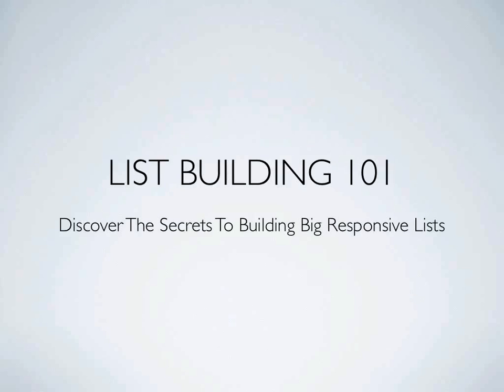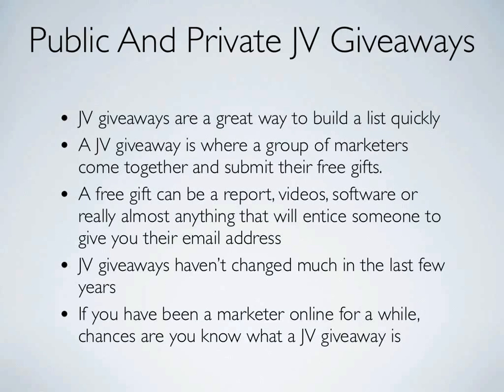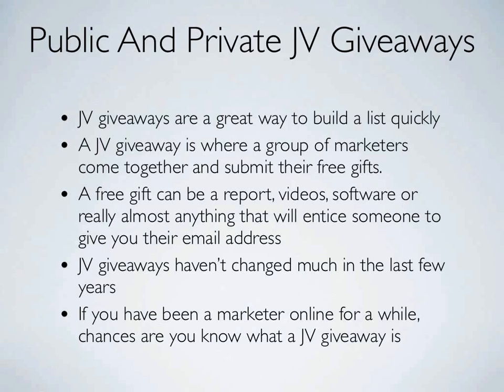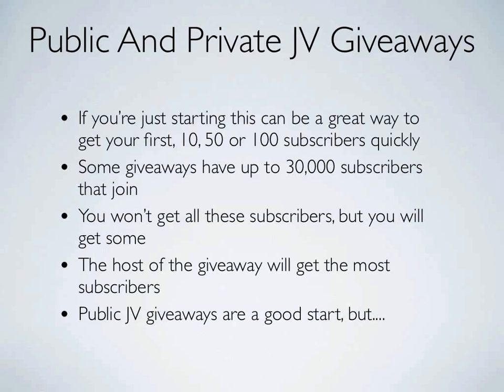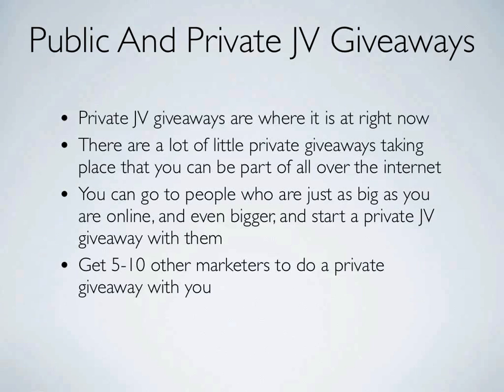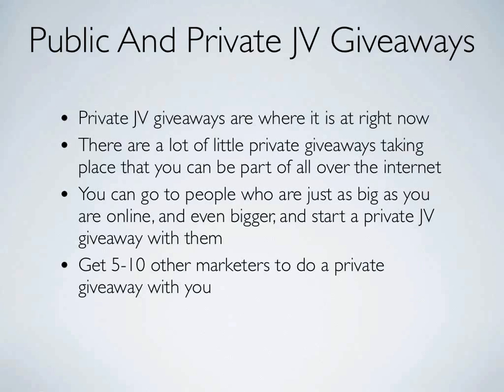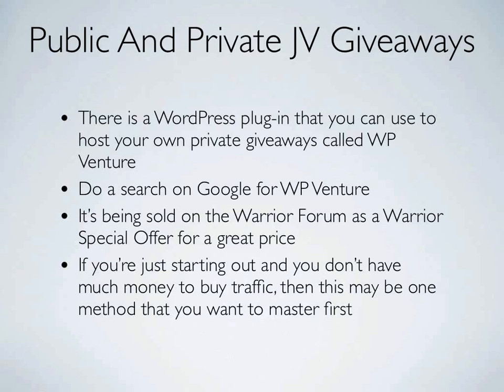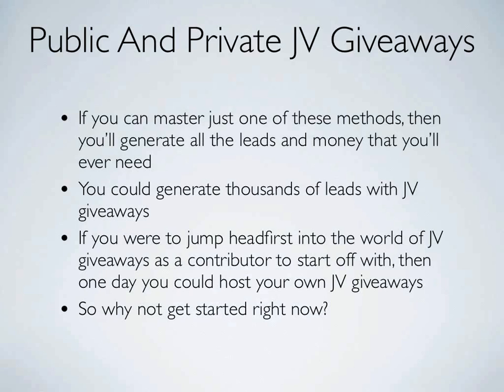How To Build A List | JV Giveaways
One of the absolute BEST ways to build a targeted email lists is through JV Giveaways.

And then you'll be able to easily send traffic to it via YouTube, Facebook, Twitter, etc.  You can build a massive list and 'brand' yourself and your product.